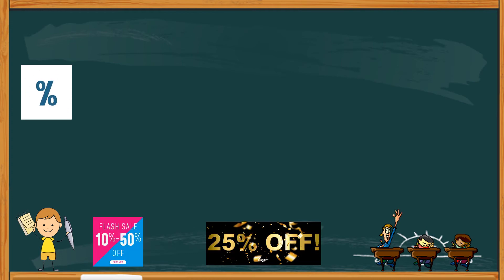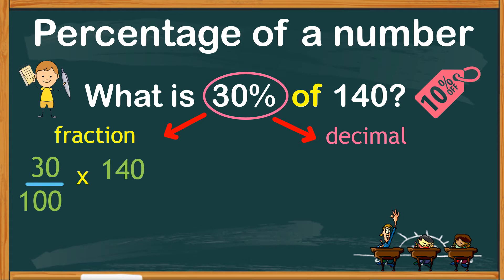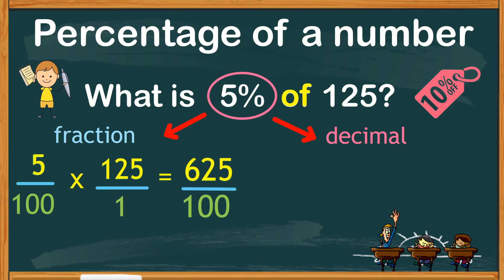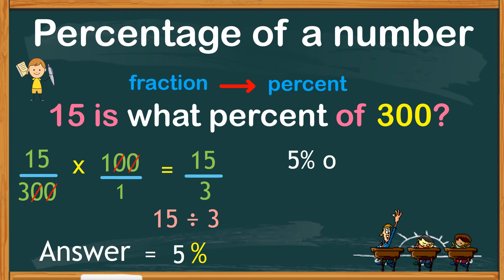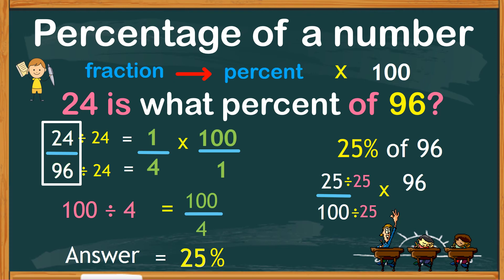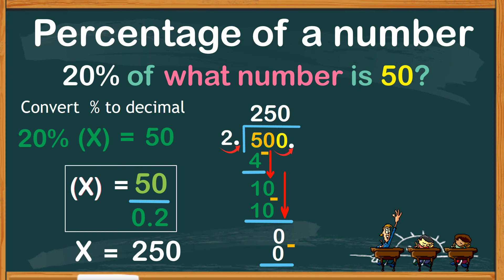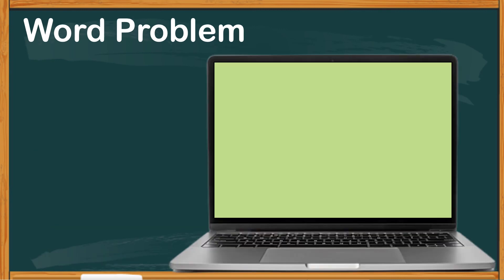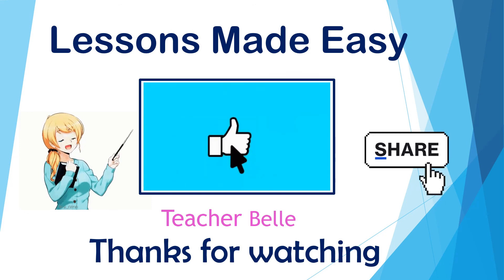PERCENTAGE Of A NUMBER - The Easiest method to find the percentage of a number!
In this video you will learn about the easiest method to find the percentage of a number using different question patterns. Word problem exercises are also included. Teacher may use this lesson as a teaching media to facilitate in their teaching as well as parents can used this as a guide when doing supplementary lessons from home.
Here is the link of the video about how to convert percent to fraction and percent.